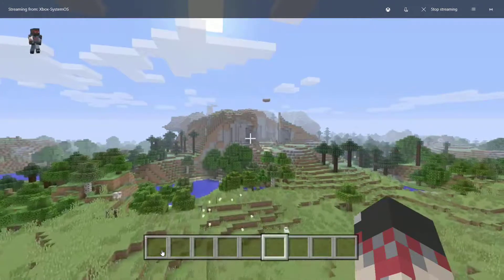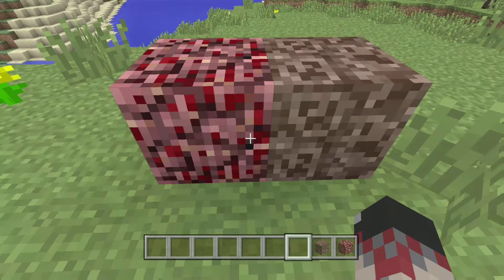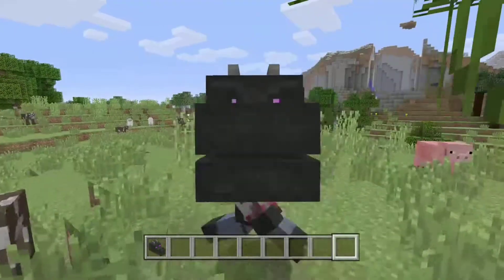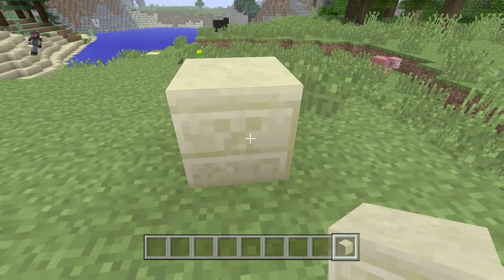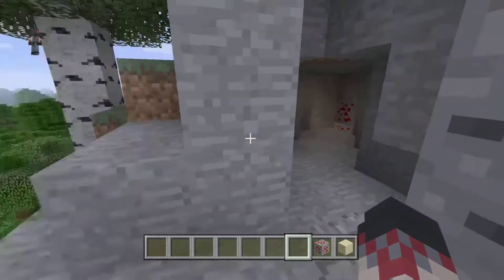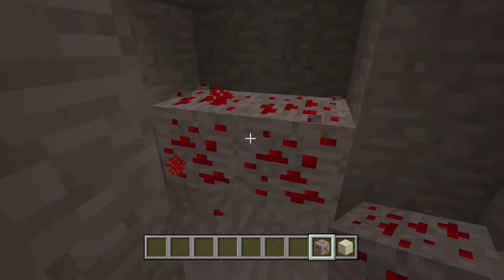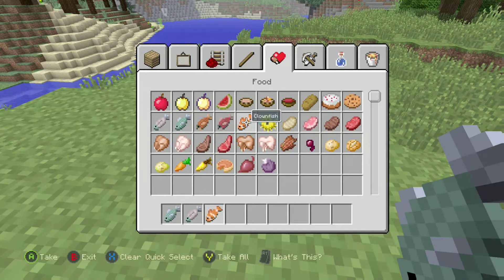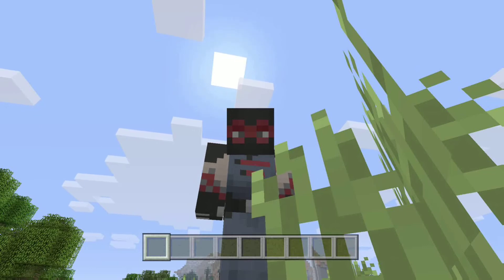Minecraft -- 5 THINGS YOU DIDNT KNOW ABOUT BLOCKS OR ITEMS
Enjoy the creepiness of the video! Sub and like to my channel! This video took long to make and upload!